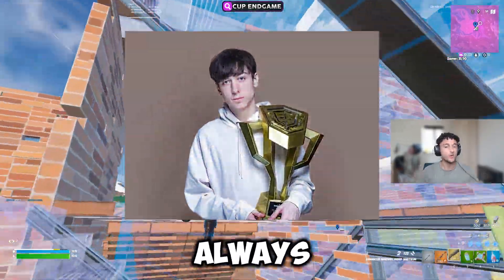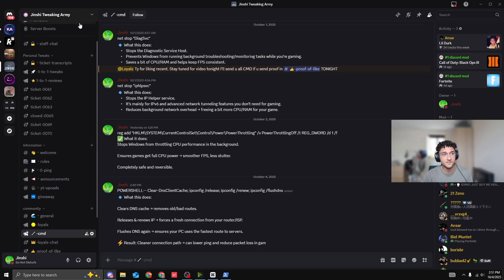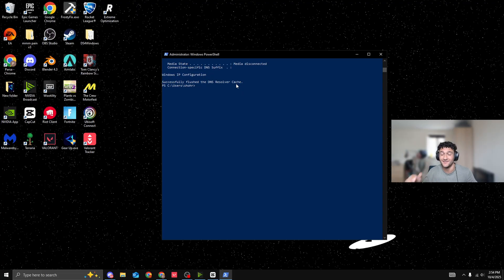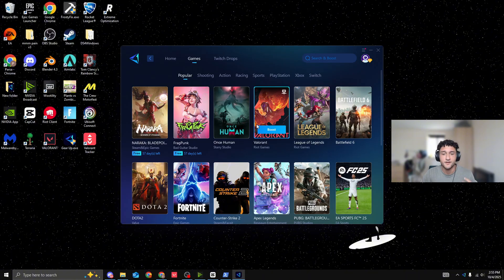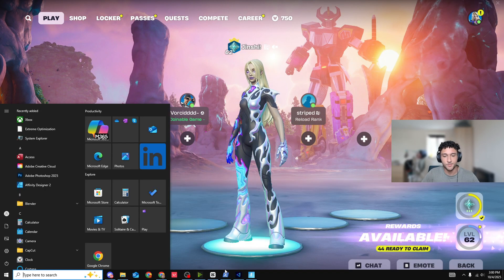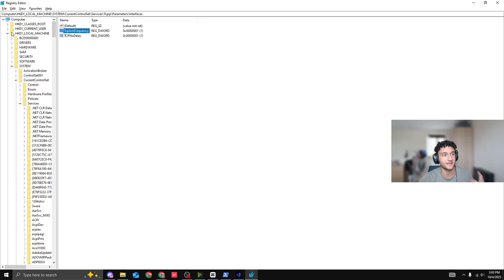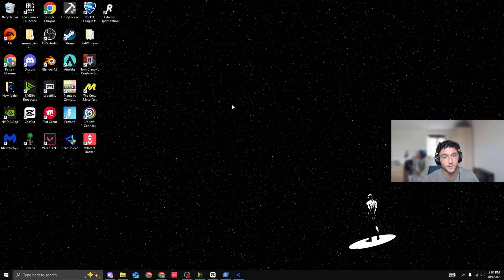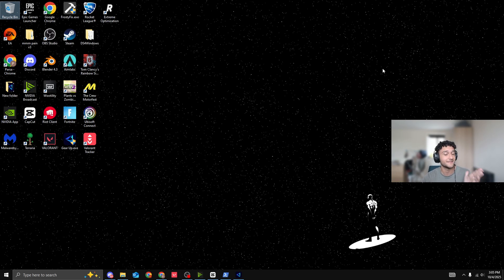The Secret to 0 Ping & No Delay on PC in 2025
Looking for how to get 0 ping and reduce lag in your games? In this video, I show you the exact steps on how to get 0 ping, how to lower ping, and how to fix high ping for smooth 0ms gameplay on PC. If you’ve ever searched for how to get 0 ping, how to get 0ms, or the best ping fix settings, this 2025 guide gives you everything you need to dominate online games with no delay.

We’ll cover advanced PC settings, Windows tweaks, registry edits, CMD prompts, and network optimization tricks designed to reduce input delay, boost FPS, and stabilize your connection. These are the same methods pros use to play with 0 ping, 0ms delay, and lag-free performance in competitive games.

Whether you want the fastest 0ms tweaks, the best PC ping settings, or a proven method to lower latency in any online game, this video is your ultimate solution. By the end, you’ll know exactly how to get 0 ping, stable performance, and smooth gameplay for competitive advantage.

0:00 – Intro
0:17 – PowerShell Prompt for Optimization
1:30 – Windows & Network Tweaks for Lower Ping
2:22 – How to Get 0 Ping Now
3:20 – Advanced Registry Edit Tweaks
4:21 – Pro Settings for Maximum FPS
5:10 – CMD Commands to Reduce Delay
5:55 – Final Tips & Recap